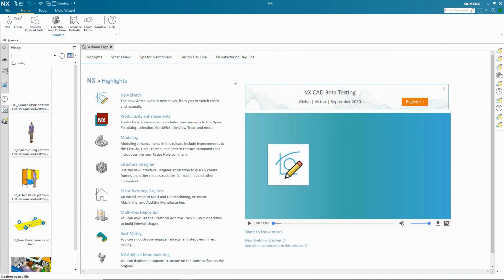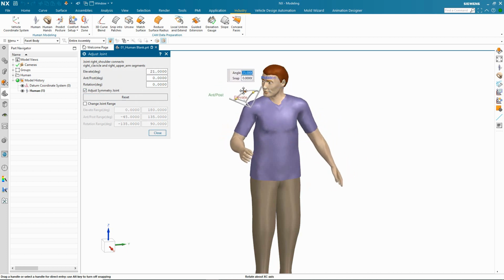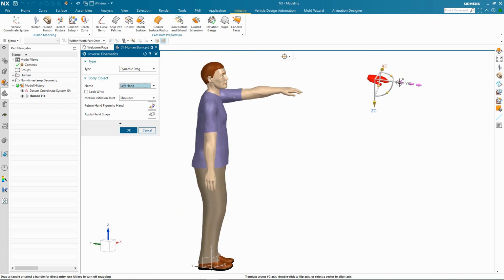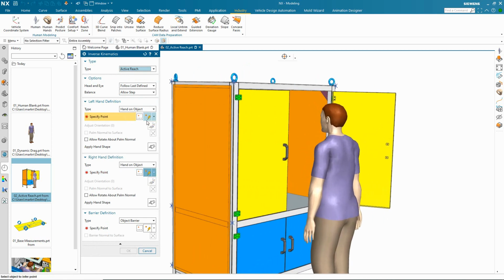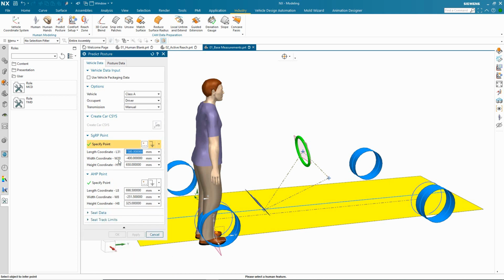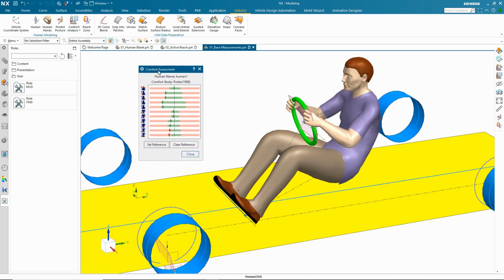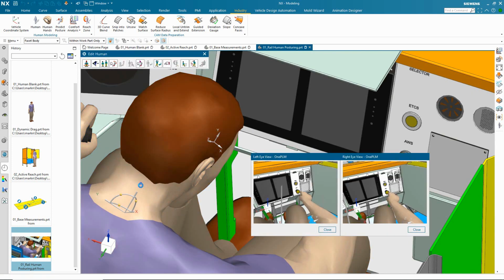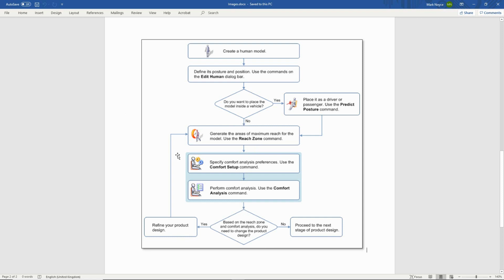NX Human Modeling and Posturing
Human Modelling software enables designers to use any 3D CAD models of human beings to explore & verify how people of different sizes will interact with your product designs.

With human modelling integrated into Siemens product design tools, you can develop safer, more functional products that have greater user satisfaction interact with your product designs. Siemens Human modelling software can utilise any 3D CAD data, regardless of your incumbent CAD package. You can achieve:

•    Simplified, accurate modelling of humans
•    Editing and positioning the human model
•    Comfortable Reach zones
•    & Comfort Assessment